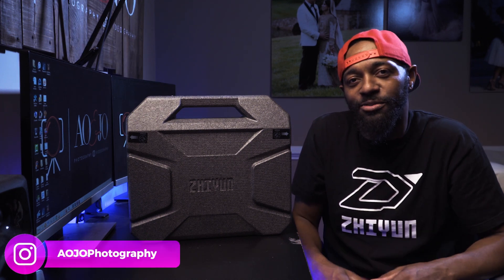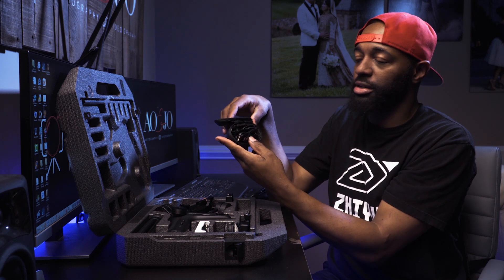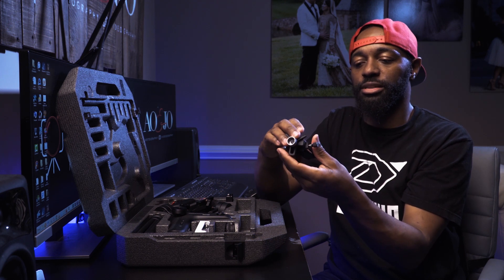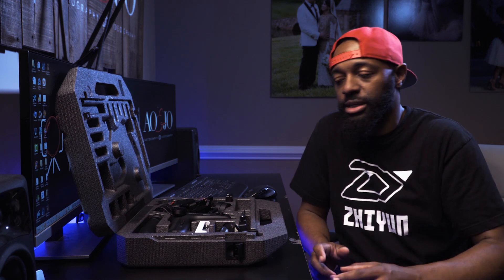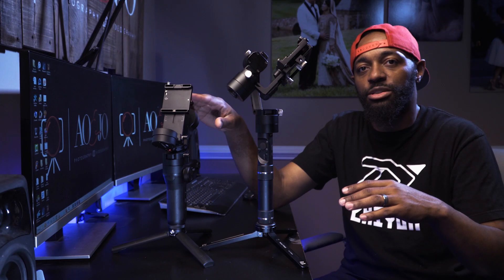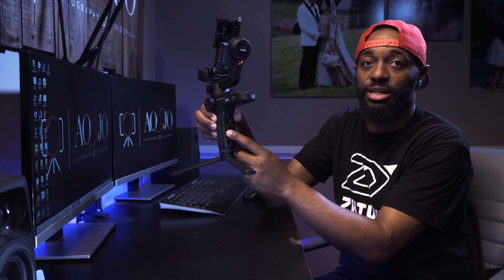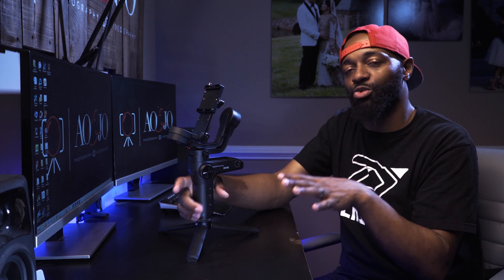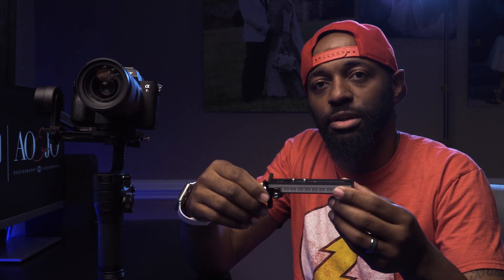Weebill Lab Review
Weebill Lab
Weebill Transmount

Send stuff to:
AO&JO Photography
1218 Sunday Silence Dr

a6400 Cage
a6400 L Bracket
Ronin S Grip
Ronin S Dual Handle

Tascam DR-10L
Sony FE 50mm f1.8
Zeiss FE 55mm f1.8
Crane Plus
Sony 64gb 300MB/s Memory Card
Sony MRW-S1
Kingston UHS II Card Reader
CAMVATE 11" Articulating Magic Arm
Zhiyun Tech Crane (V2)
Sony NPFZ100 Battery
Sony 128gb 300MB/s Memory Card

Aputure F7
Aputure MX
Sony 70-200mm f2.8 G Master
Crane 2
90 degree HDMI micro cable
Tascam DR-40
MagMod MagBox 24 Octa Pro Kit
MagMod MagBox 24 Octa Starter Kit
MagMod MagBox Speedring for Bowens Light
Tascam DR-10L
Tascam DR-10x
MagMod Mag Grip
MagMod MagBeam

Adorama Links

Lighting
Flashpoint eVOLV 200 TTL
Flashpoint Zoom Li-on R2 TTL On-Camera Flash Speedlight For Sony (V860II-S)

Sony FE 85mm F1.4 GM (G Master) E-Mount NEX Camera Lens

Flashpoint evolv 200
Flash gels